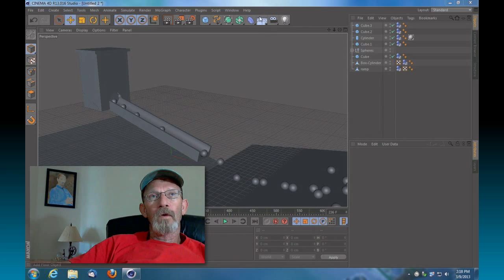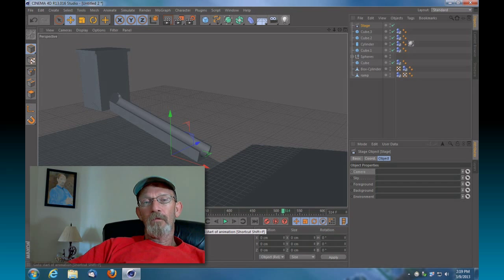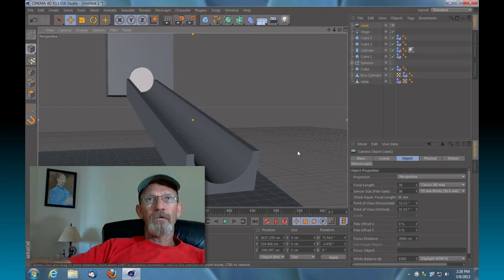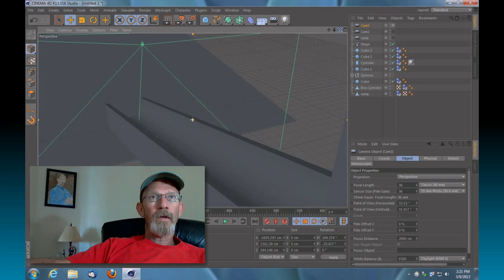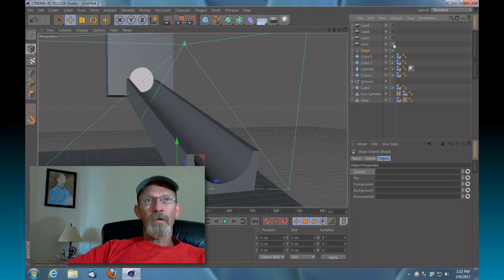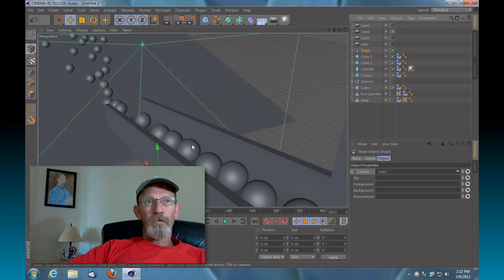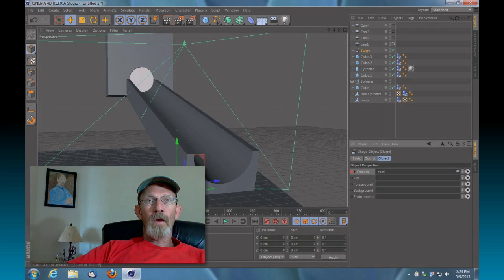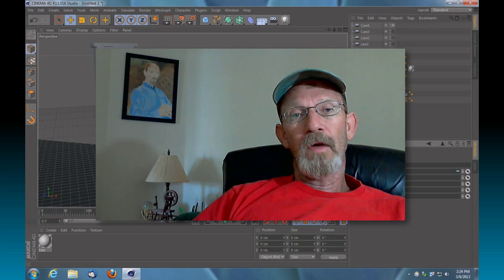Cinema 4D Learn to use the Stage Object with Cameras in your Scenes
This simple tutorial will get you acquainted with the Stage object in Cinema 4d and allow you to render your scenes from various camera views all in one move.